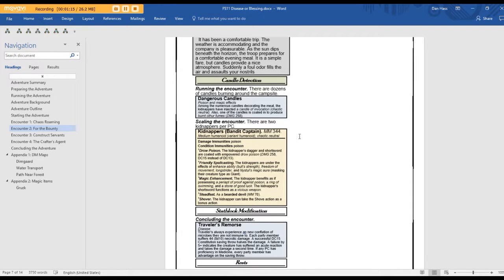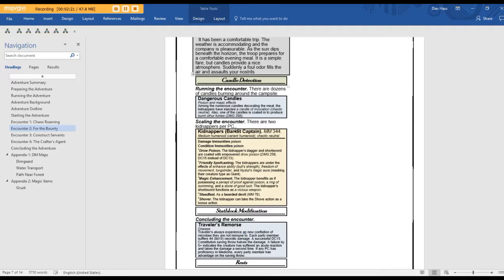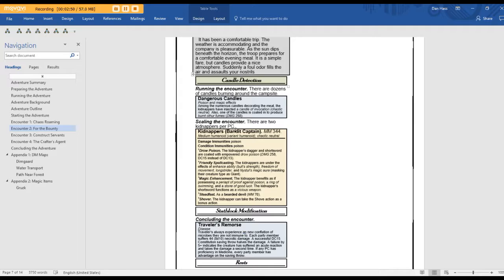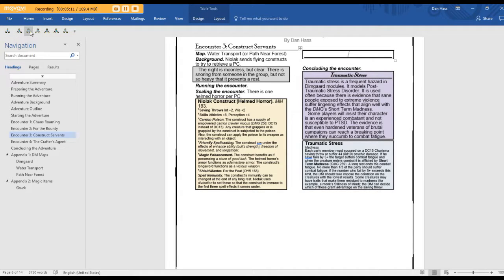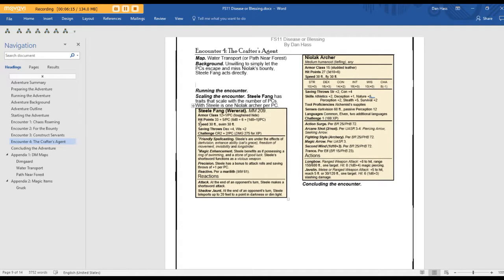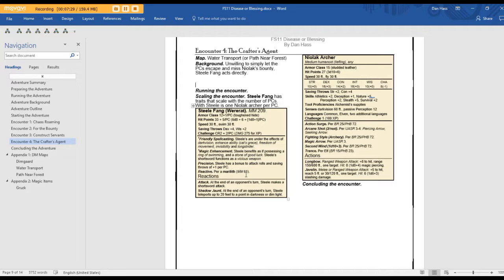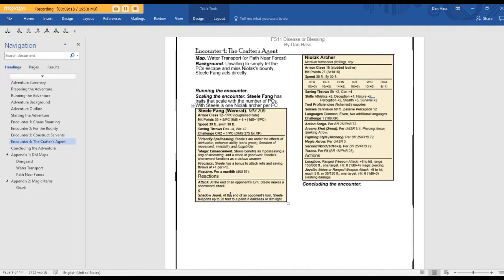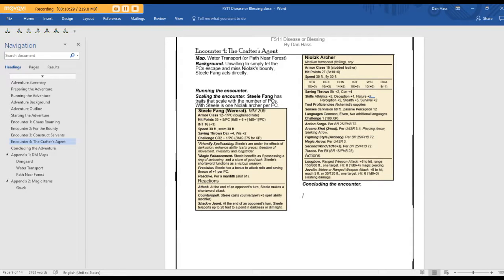FS11 Disease or Blessing: 6.summary of encounters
Run through of the skeletons of all the adventure's encounters